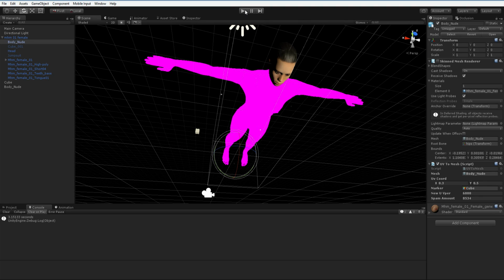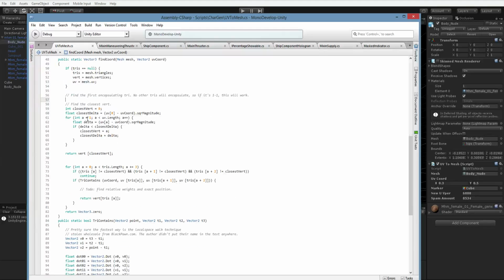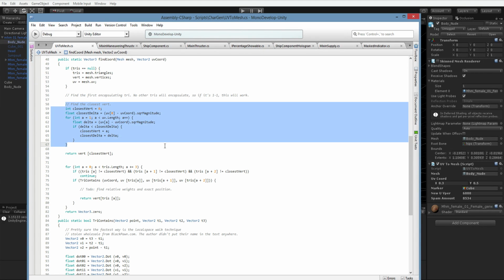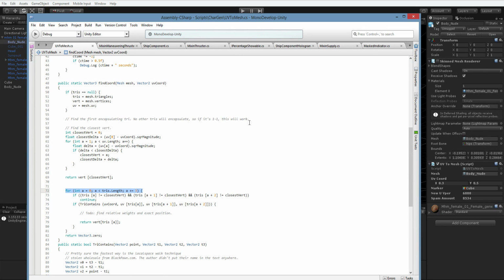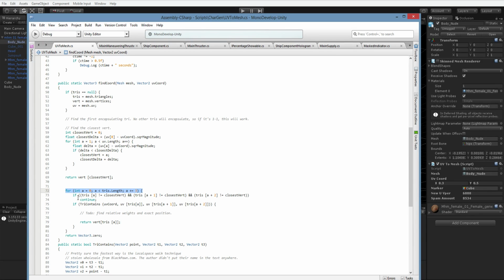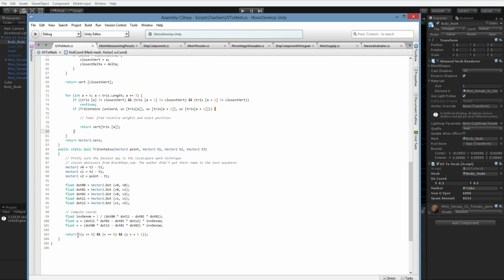Clothes that Fit (TECHNICAL VIDEO)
Let's make clothes fit everyone! Tell me if you understood/didn't understand, and whether you have any advice!